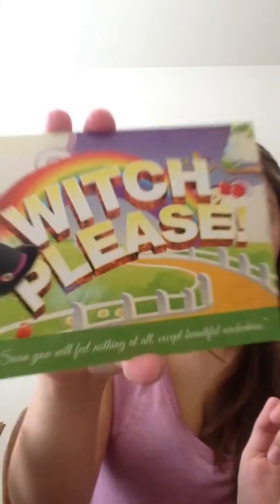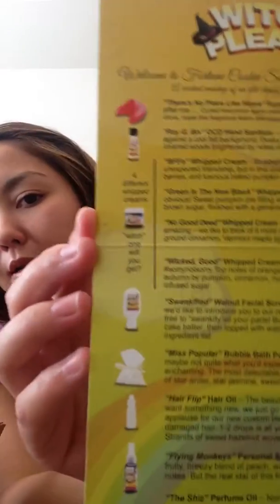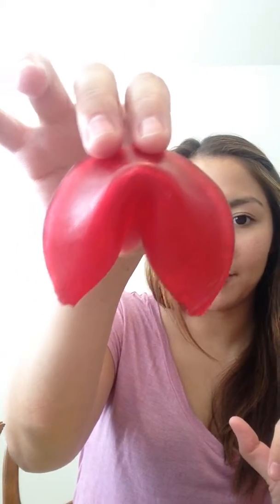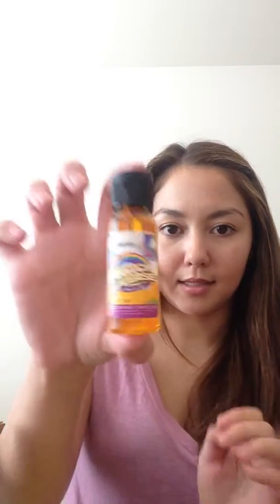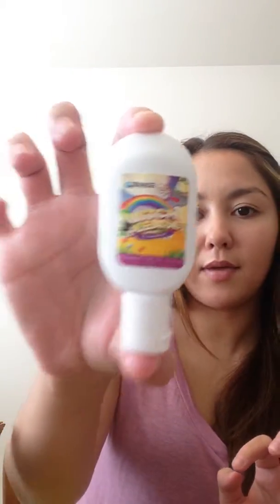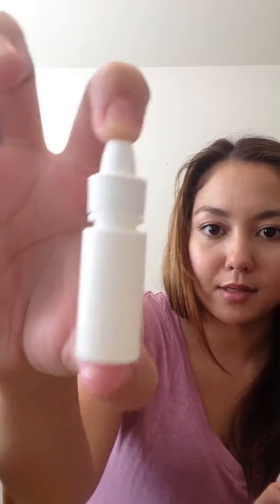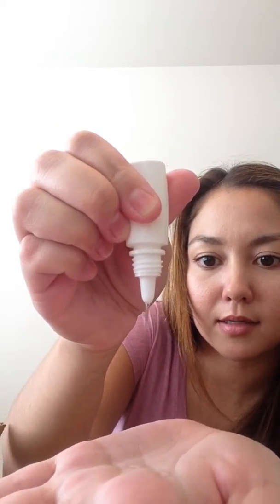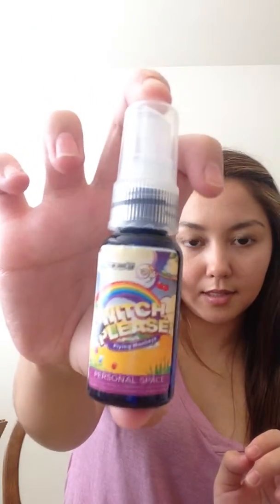Fortune cookie soap box for fall 2014 unboxing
Fortune Cookie Soap Box Fall 2014 UNBOXING

The Fortune Cookie Soap Box is a quarterly subscription from Fortune Cookie Soap. Each season you get to sample a range of products and scents from their line.

This quarters theme was Wizard of Oz

The Cost: $19.99

What I recieved was 8 exclusive FCS products in mini-sizes. A $10 FCS gift code with each Soap Box, that can be redeemed online or in their retail store.

~Witch Please OCD Hand Sanitizer in Roy G. Biv
~Personal Space Air Freshener in Flying Monkeys
~The Shiz Perfume Oil
~There’s No Place Like Home Fortune Cookie Soap – Value $3
~Miss Popular Bubble Bath Powder (didn't really bubble up my bath too much and the smell faded pretty fast)
~Wicked, Good Whipped Cream
~Swankified Walnut Facial Scrub
~Hair Flip Hail Oil

Overall I like the box and I'm excited to try the other products